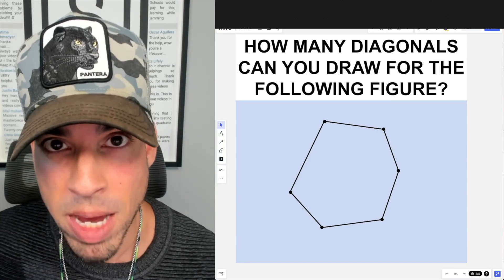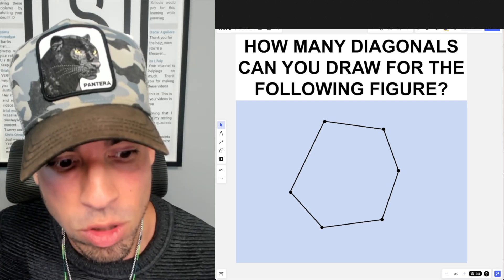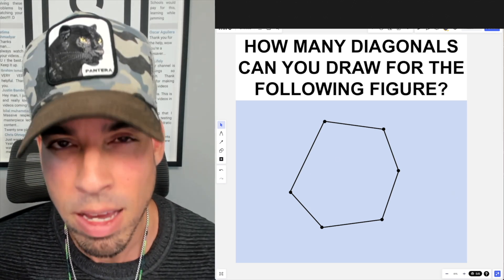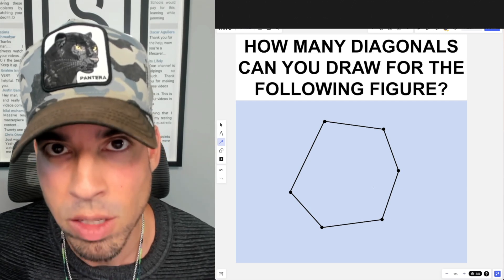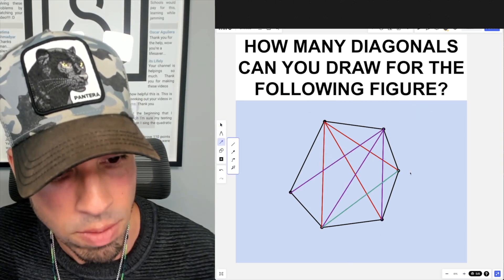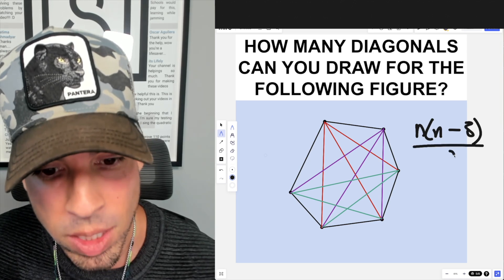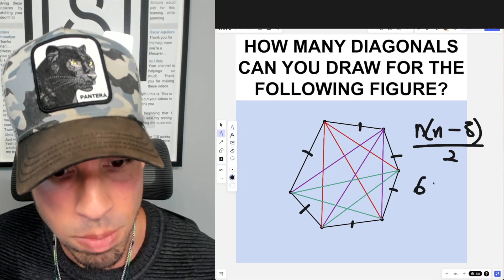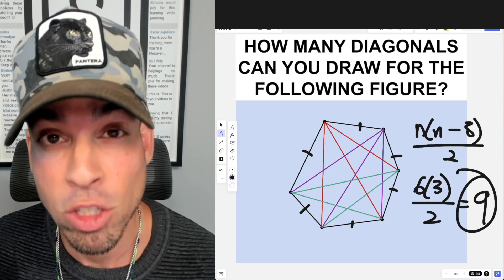How many DIAGONALS can you draw?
Can you figure out how many diagonals can be drawn into this figure? This puzzle is a great spatial reasoning challenge and useful for helping to understand geometry and polygons!  Check back every week for more awesome math puzzles!